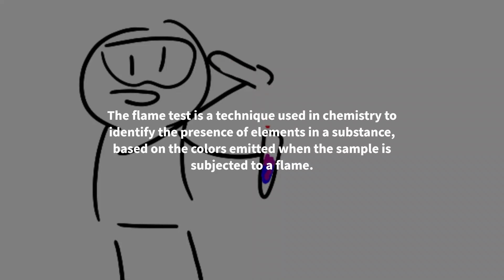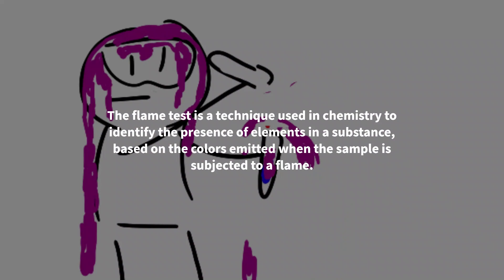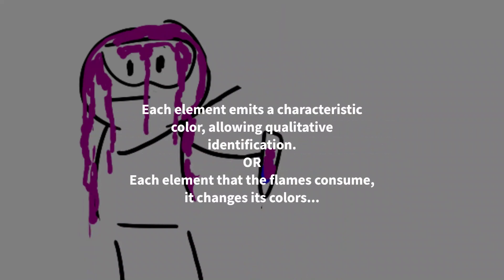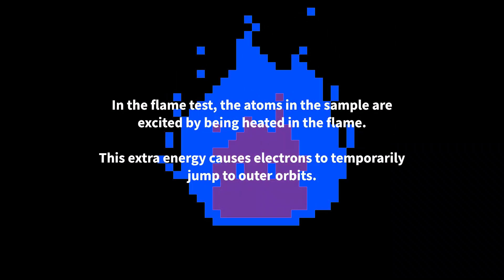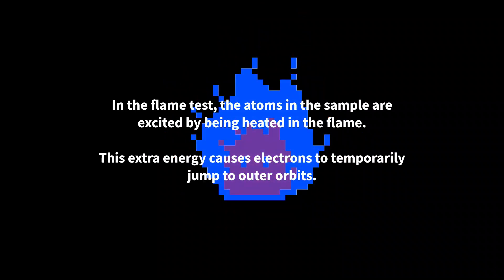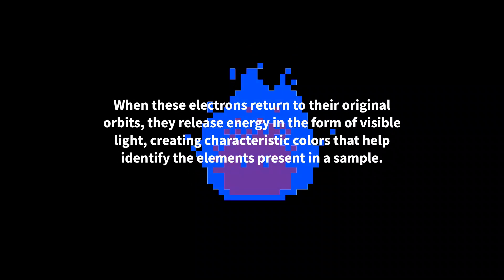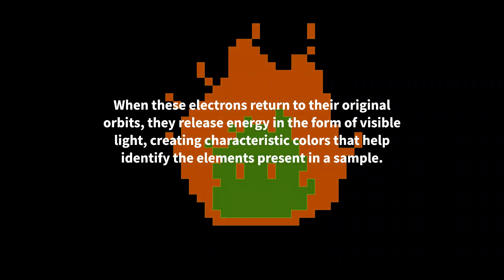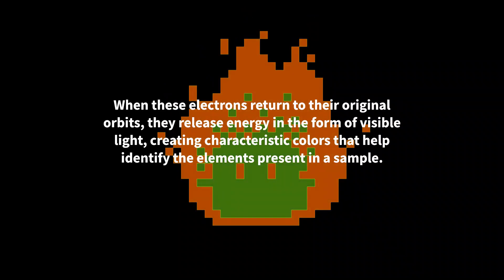When a FLAME EATS ELEMENTS🔥| Drawed Physics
The flame test is a technique used to identify the presence of chemical elements in a substance by analyzing the colors emitted when the sample is subjected to a flame. Each element produces a characteristic color, allowing its qualitative identification.
Lead - Blue
Copper - Green
Sodium - Yellow
Calcium - Orange
Potassium - Violet
And more...